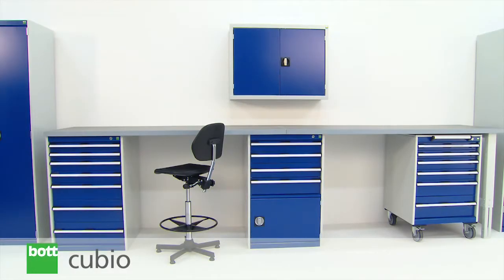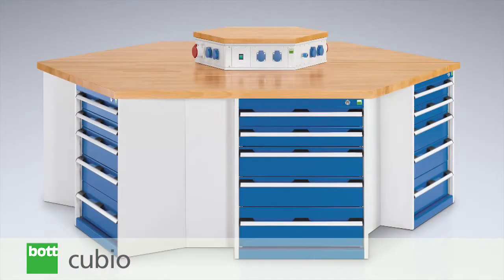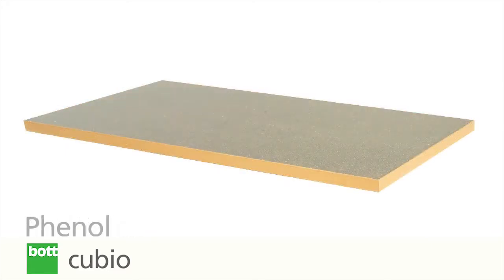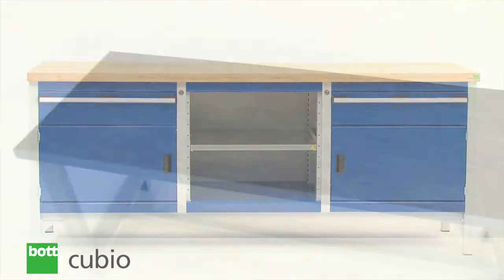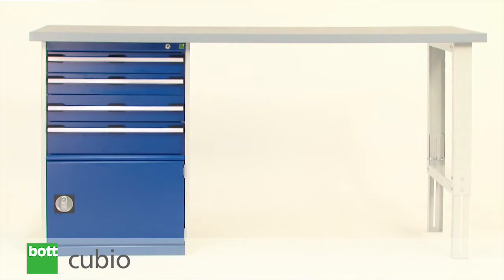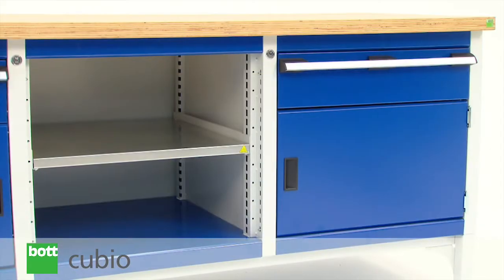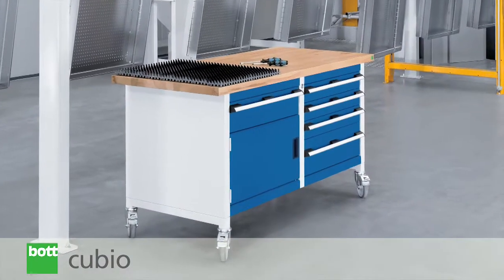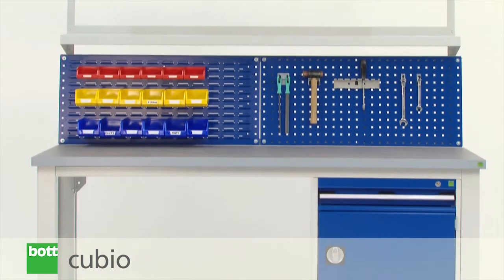Bott cubio benches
Manufactured in the UK and with a heavy duty construction, Bott cubio benches are truly 'Built to Last'. Many benches in the range are available in both fixed height & adjustable height variants. Workstation, framework and storage style benches are also available in a mobile format.